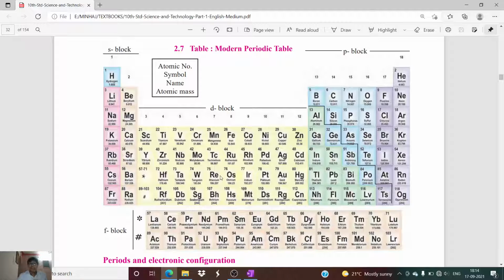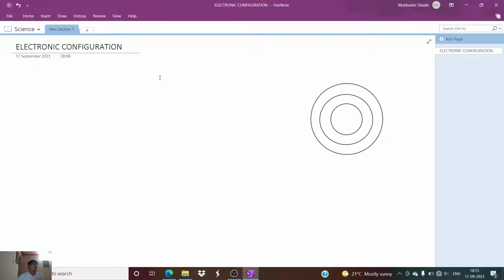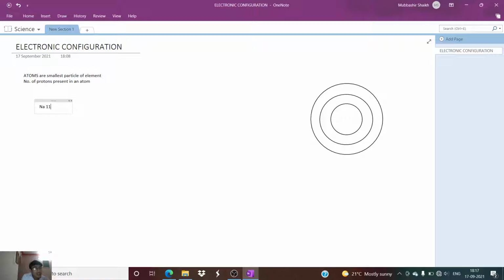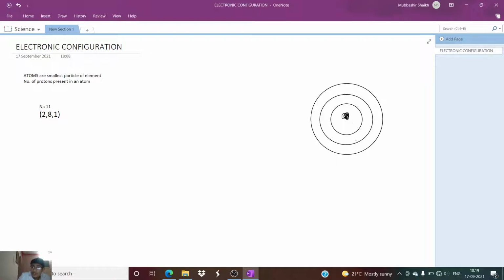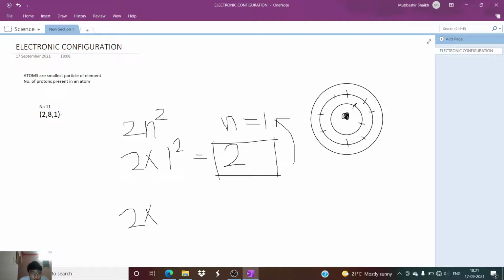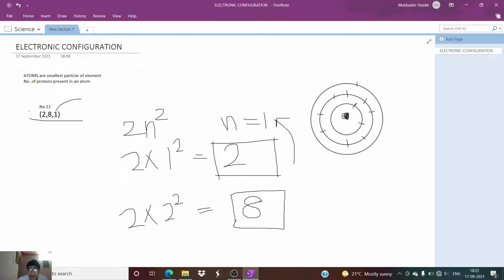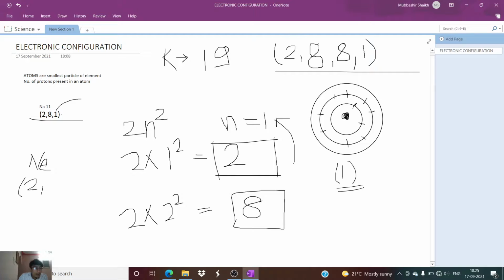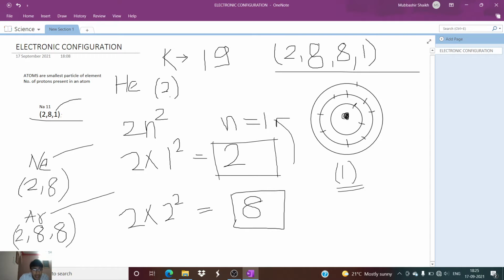LEC 14 | CLASS 10 SCIENCE 01 | PERIODIC CLASSIFICATION OF ELEMENTS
Hey Everyone !

We are learning Chapter 02 i.e. PERIODIC CLASSIFICATION OF ELEMENTS
In this video we are learning :
Electronic Configuration
In the next lecture we will learn about :
Metallic and Non-Metallic characters

Stay Safe !!